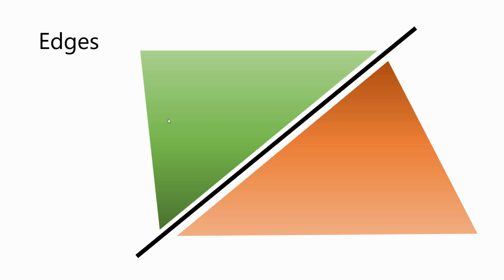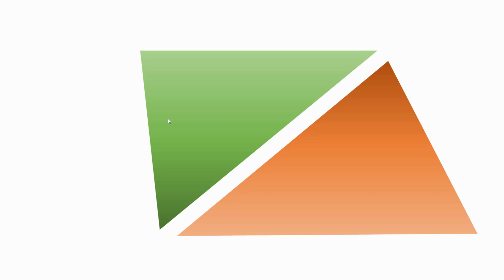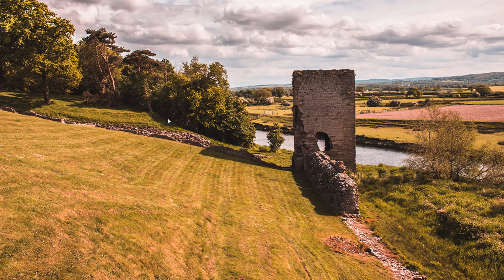week 6 6